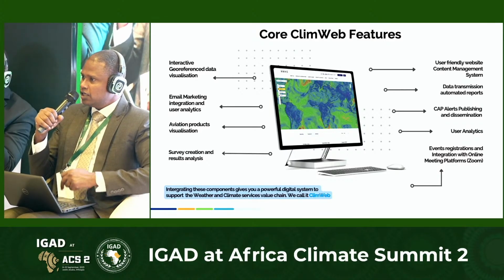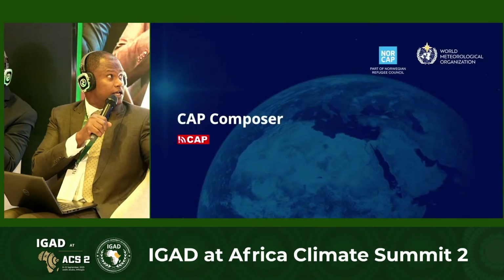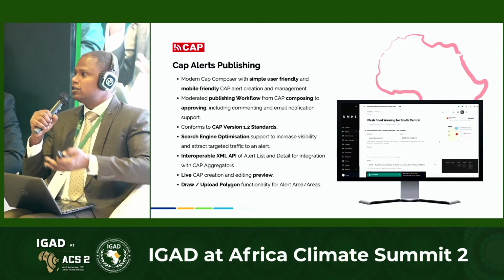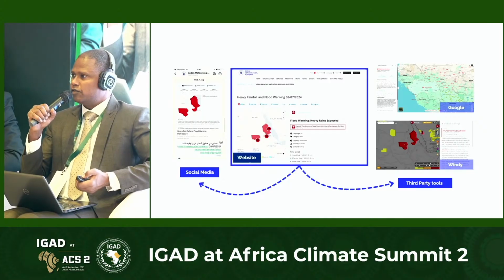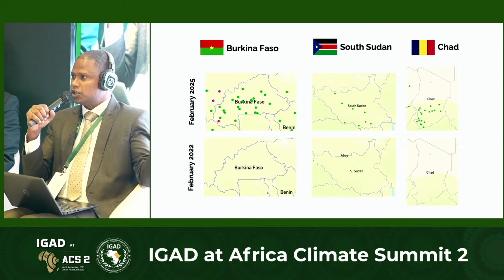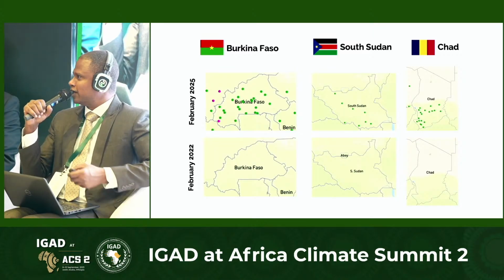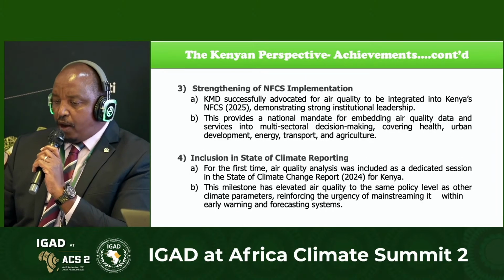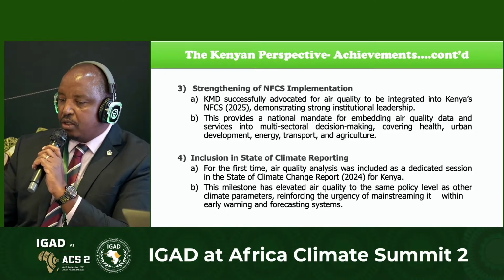IGAD at ACS 2